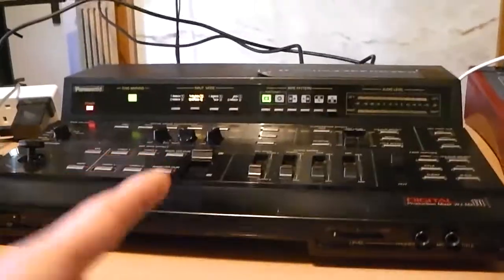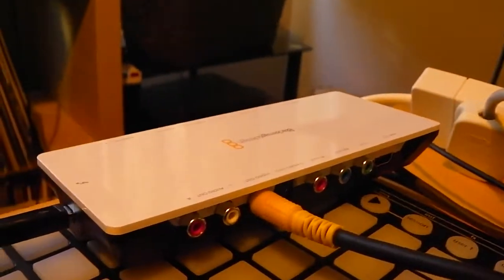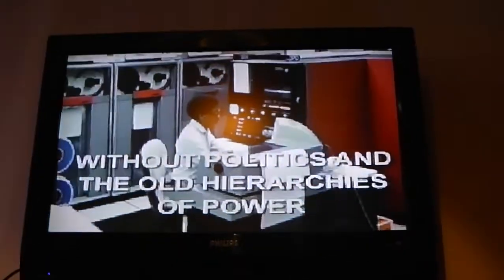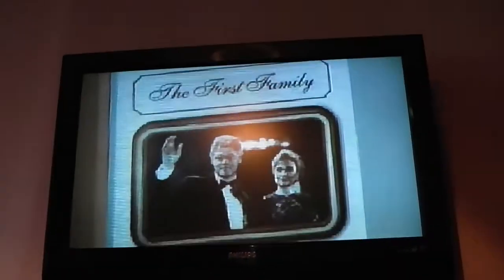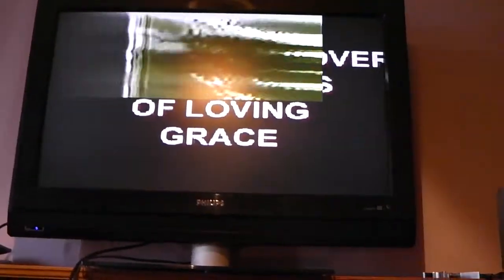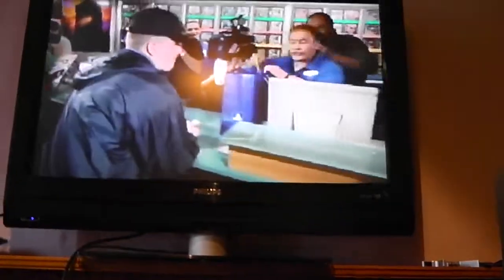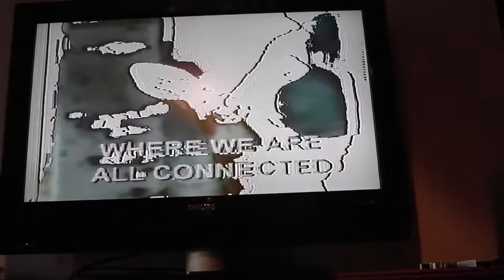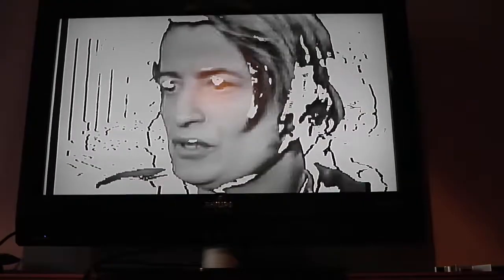WJMX-10 Feedback + Video Input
This is me getting laptop signal into the MX-10 for the first time.